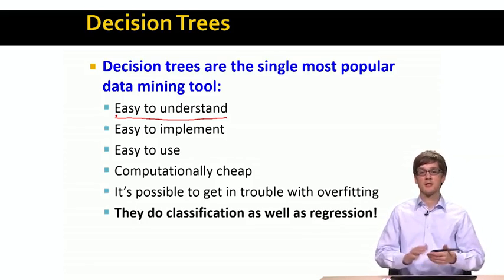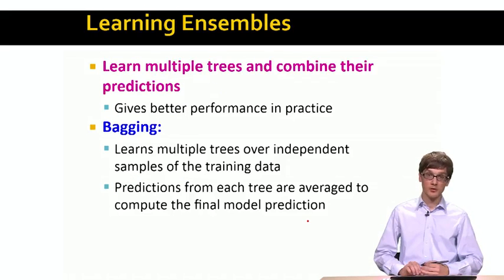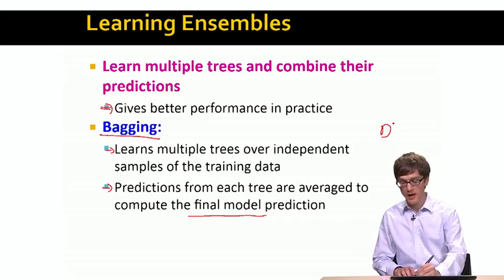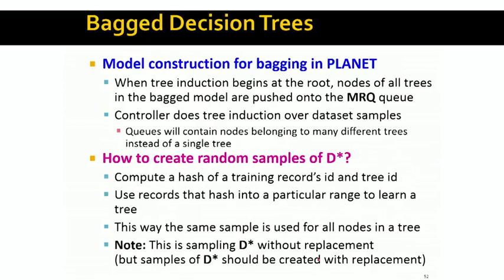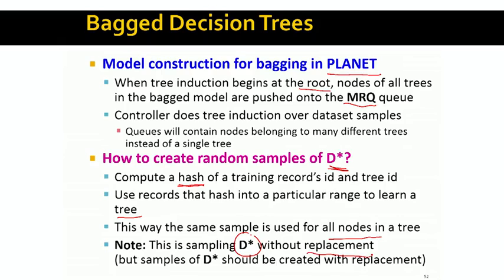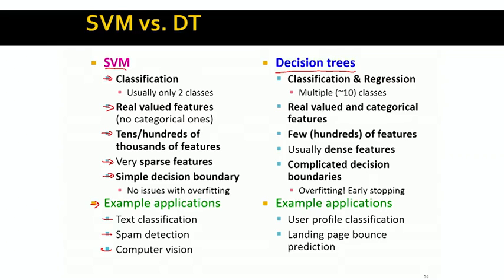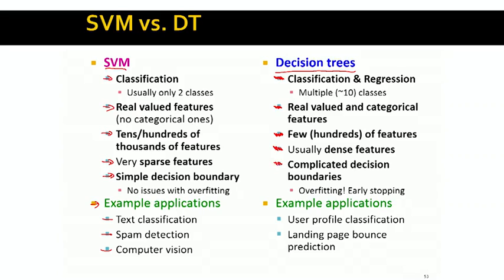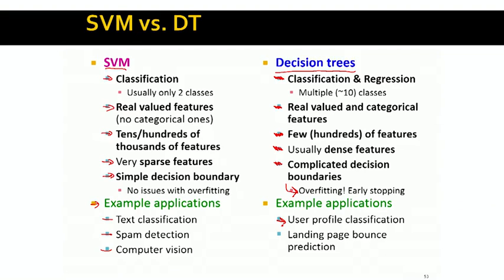7 11 Decision Trees Conclusion 7 25